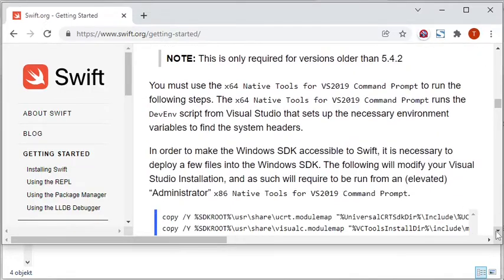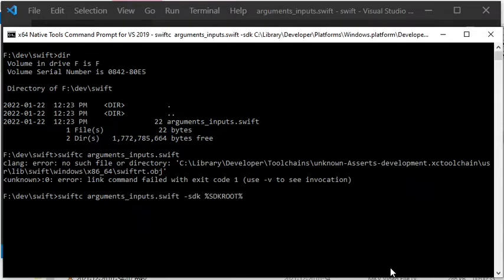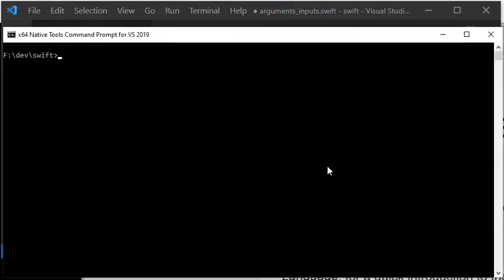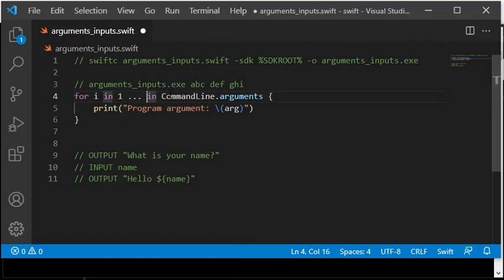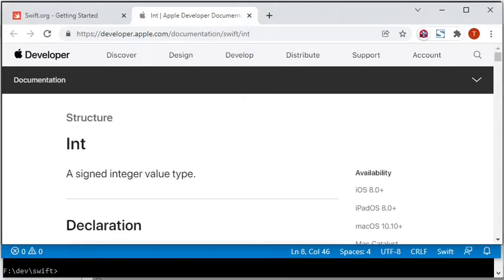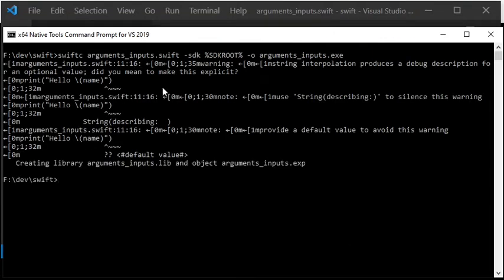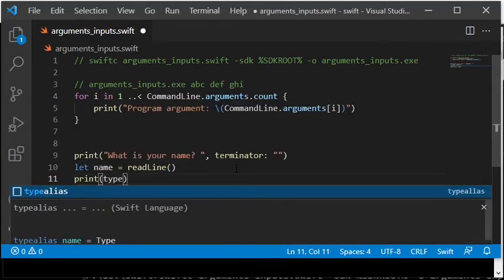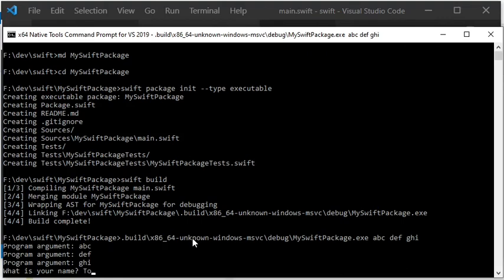Swift - Command line arguments and user keyboard input (using Windows in this video)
00:00 Introduction about the video content
00:42 Prerequisites (you should have some programming skills in at least some language)
01:05 Swift for Windows
02:01 Command prompt (showing the Swift version, creates new directory, starts Visual Studio Code)
02:44 Creates a Swift file with a "Hello World" program
04:30 Executes "Hello World"
04:49 Replaces the implementation with code receiving arguments from the command line and the keyboard
12:20 Executes the program receiving arguments from the command line and the keyboard
13:30 Creates a swift 'package' (but has previously in this video compiled with 'swiftc')
14:08 Compiles the package with 'swift build' (instead of using 'swiftc')

Swift downloads (e.g. Swift för Windows)

Getting Started (with instructions for e.g. Windows, and examples with 'swiftc' and 'swift build')